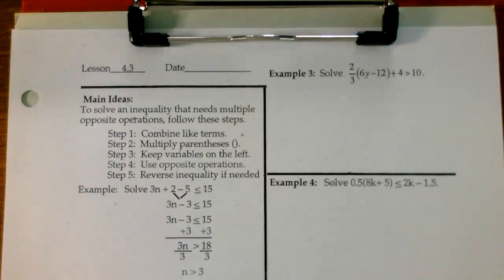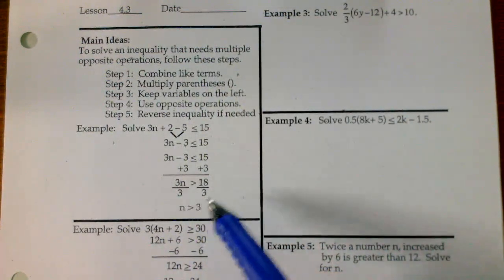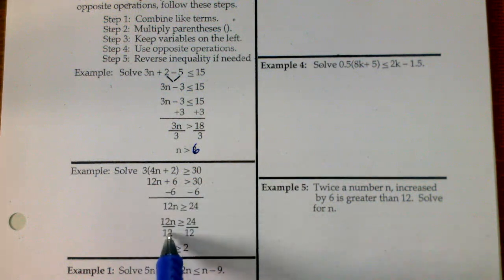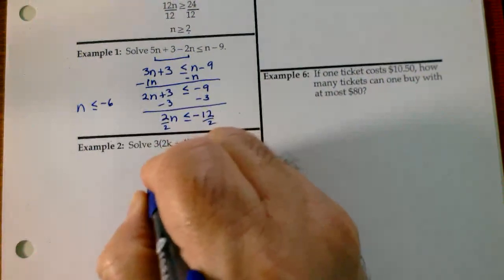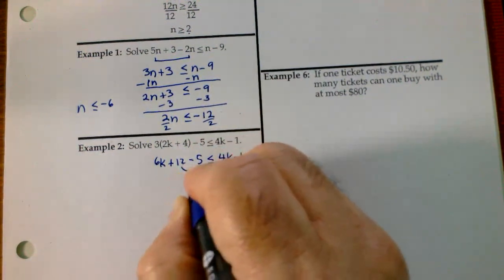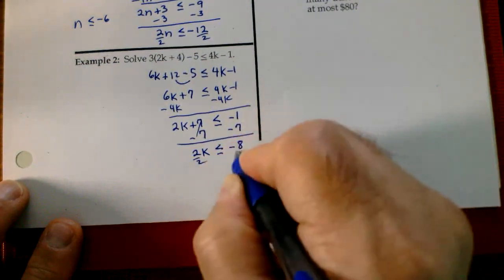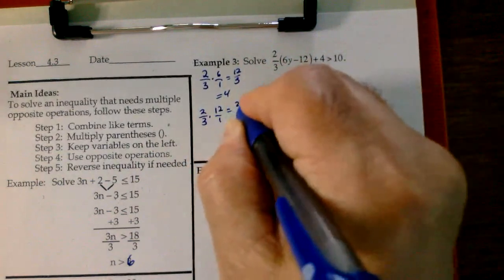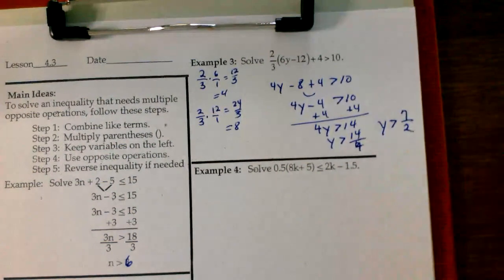collab recording4 3